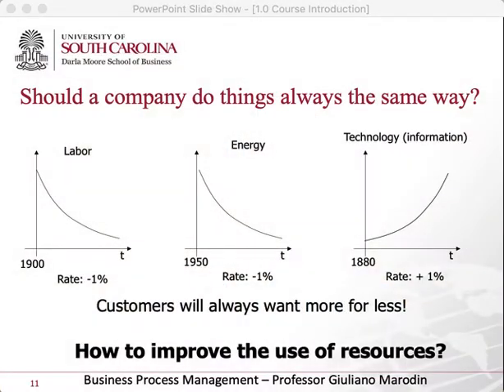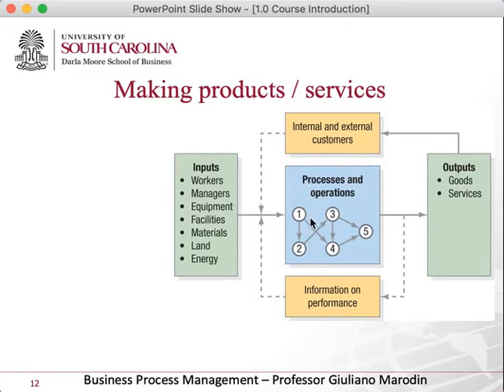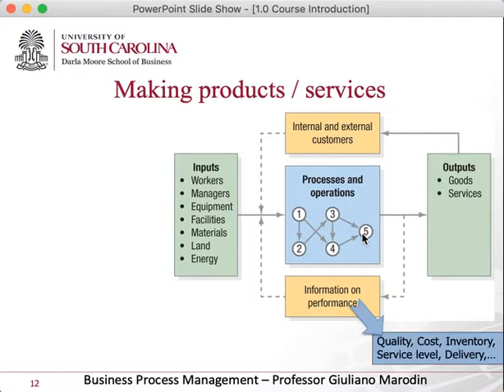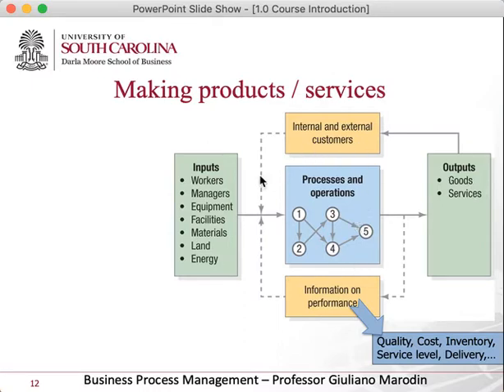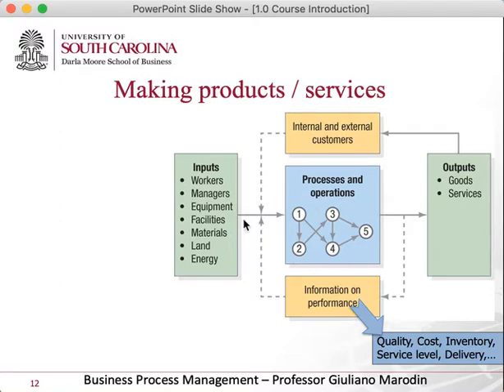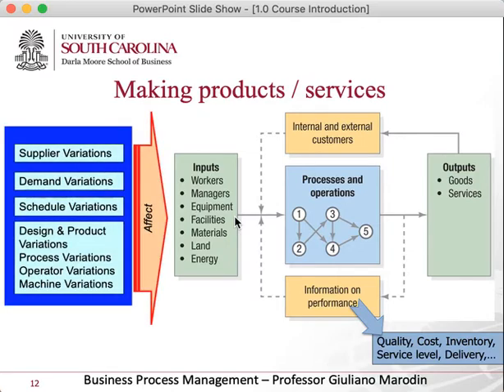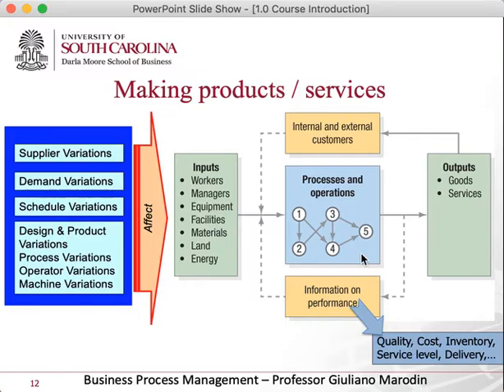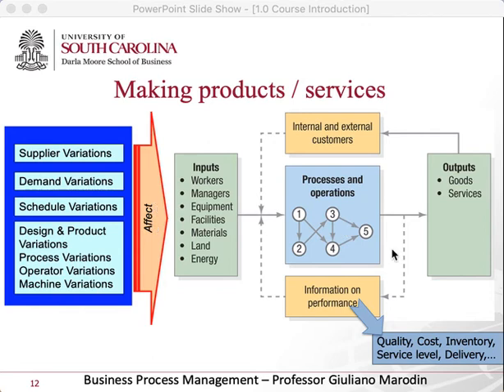1 2 Process View to Improve